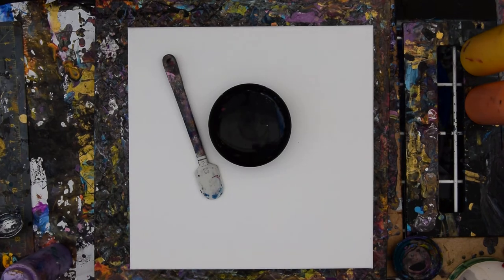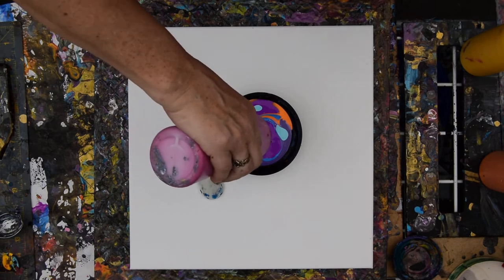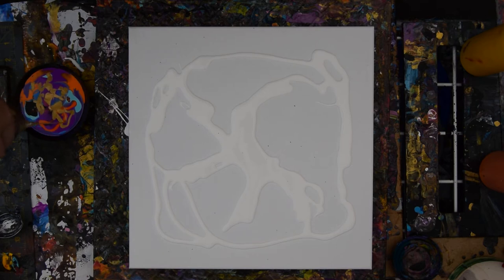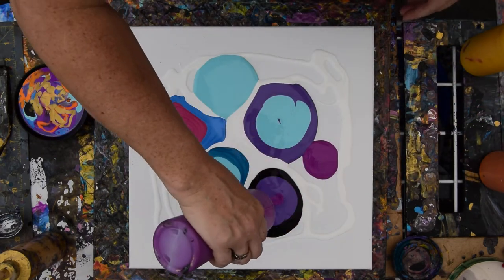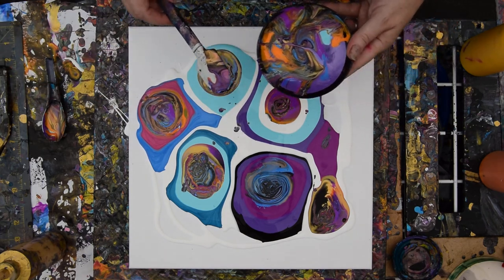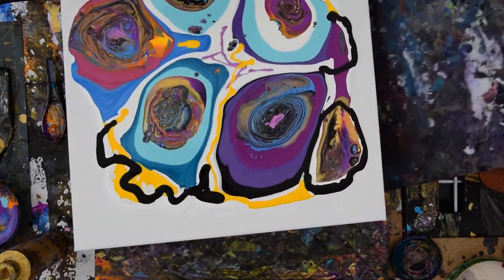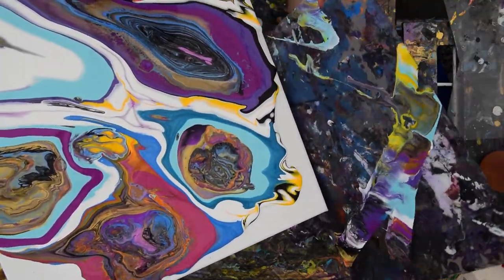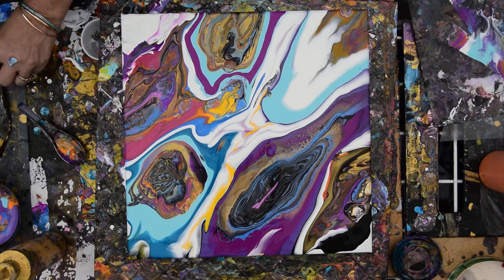#2825- Super Puddle & Scoop Fluid Art Poured Acrylics 5.24.18 Intuitive Art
Thank you for your thumbs-up; it is immensely appreciated!

On a  14"x14" stretched canvas, I  create puddles of paint and add layers of multiple colors taken from a container, I have added a tiny amount of silicone to it. Using up leftover "scooped" up paint and added paint from my squeeze bottles in puddles. I tip the canvas to allow the paint to flow over and cover most of it. I  use skewers and spatulas and use paint salvaged from my "edge catcher to cover bare spots.

My "pouring" mixture or "recipe" is simple and starts with 25% (estimated) GAC800 from "Golden" added to 75% Floetrol (amounts are always estimated). This starts the mixing process mix everything thoroughly. A good place to start and my preference is for super color-saturated paints so my mixture is half Pouring medium and 50% paint. (or less). The amount of paint used and the resulting consistency will vary depending on the viscosity (heaviness) of the acrylic paint colors you are adding, medium "body" weight, but any weight is usable with minor adjustments like the addition of small amounts of distilled water.